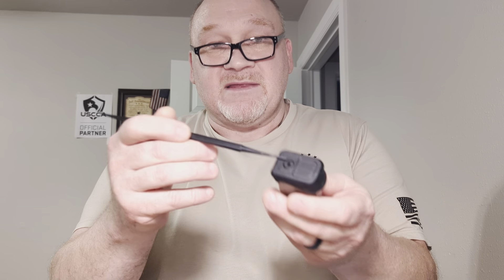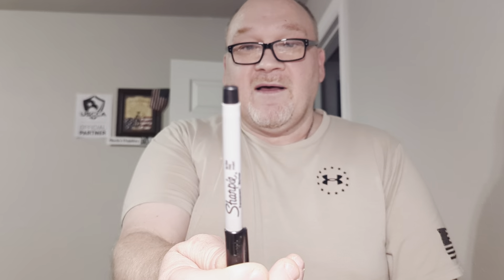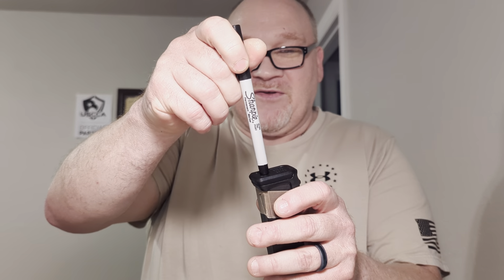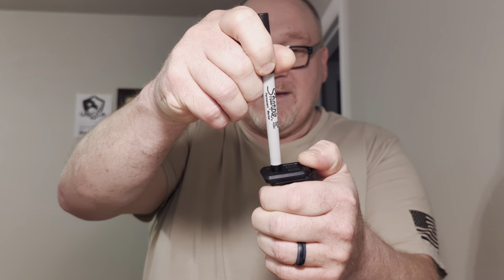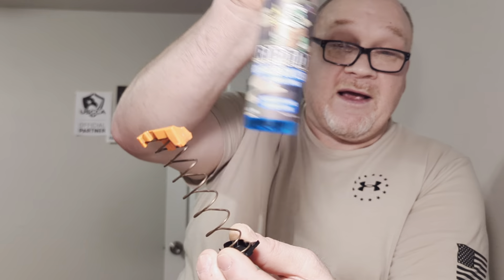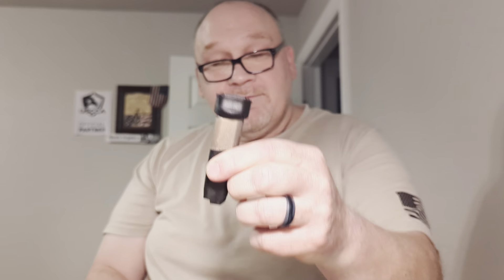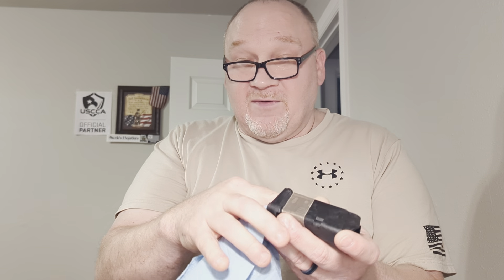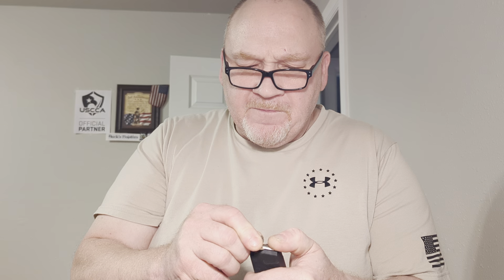Mag maintenance and why you need to do it.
code: NAVY 20